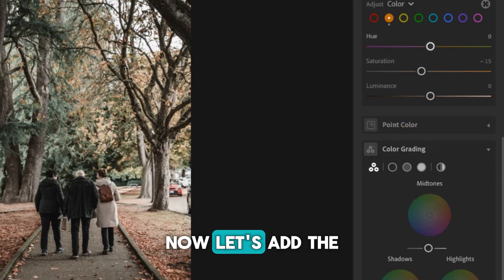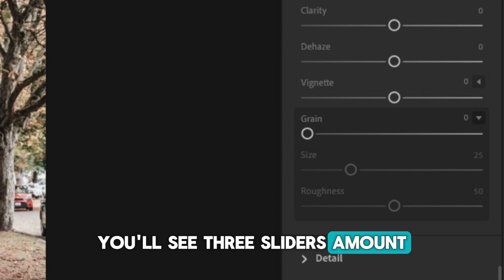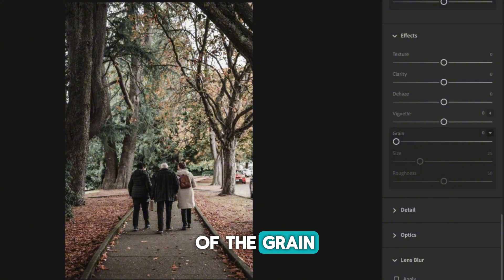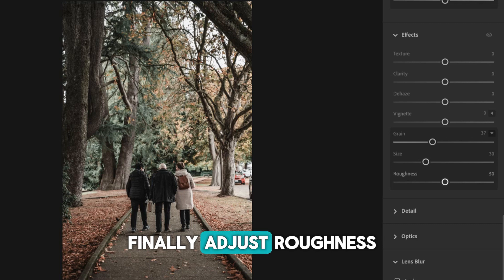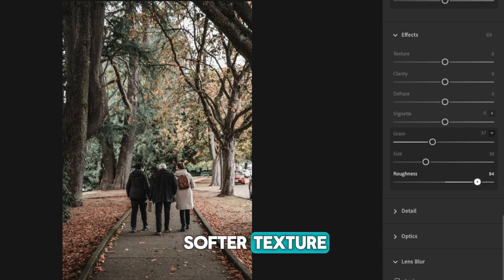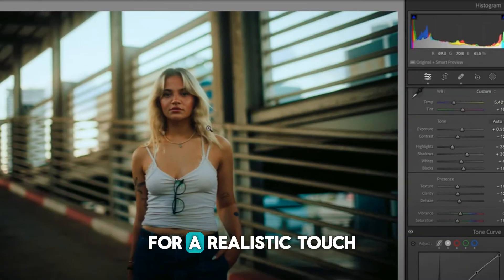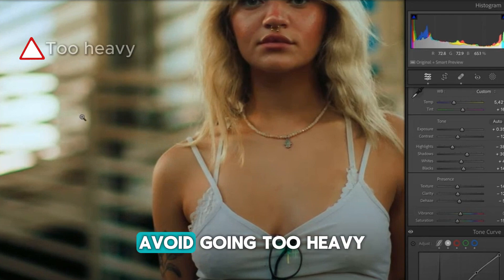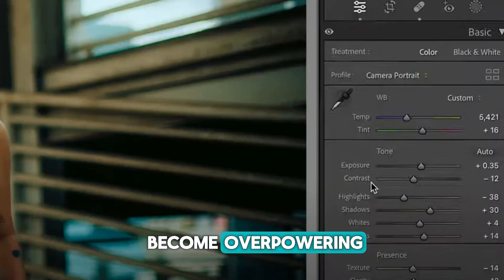How to Add Realistic Film Grain in Lightroom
How to Add Realistic Film Grain in Lightroom | Vintage Photo Editing Guide

Want to give your photos that authentic, vintage film look? In this video, we’ll show you how to add realistic film grain in Lightroom to create timeless, nostalgic images. Perfect for photographers aiming to capture the charm of analog film in digital edits.

✨ Read the full blog post for detailed steps: How to Add Realistic Film Grain in Lightroom

✅ What You’ll Learn:

Adding grain for a film-like texture
Adjusting intensity and size for realistic effects
Creating a vintage, nostalgic look in Lightroom
Tips for blending film grain with other effects
Achieve that perfect film grain effect and bring a classic vibe to your digital photos!